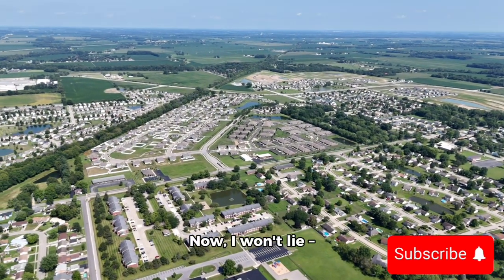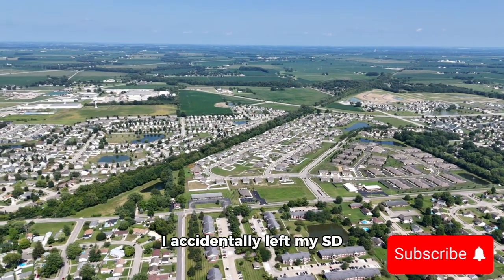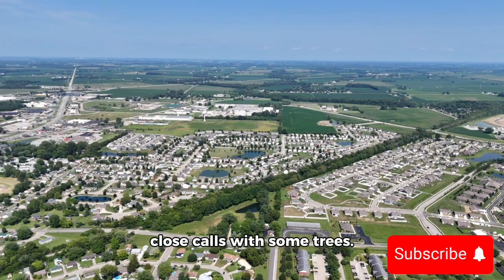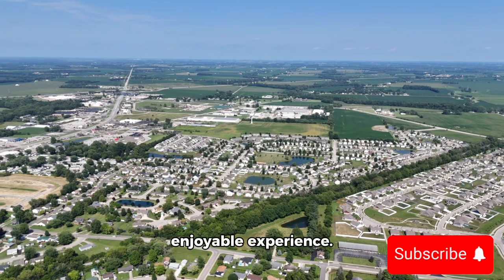Taking to the sky’s over Shelbyville in djiminipro4